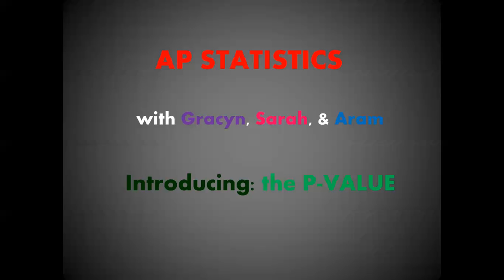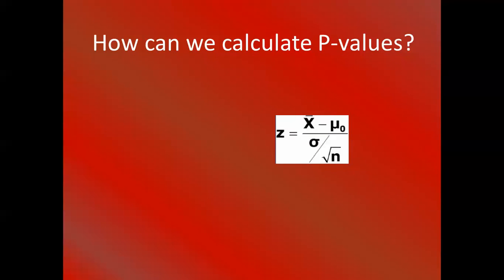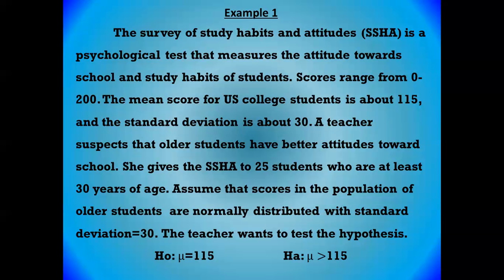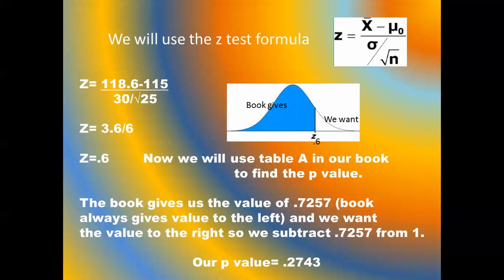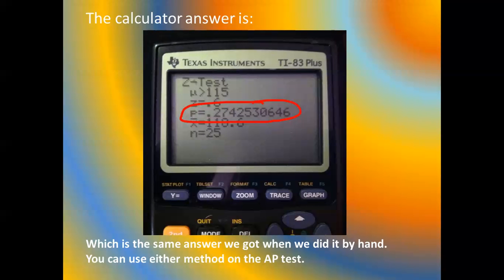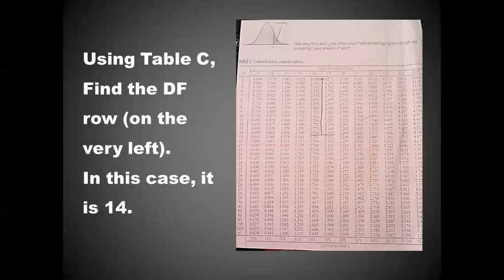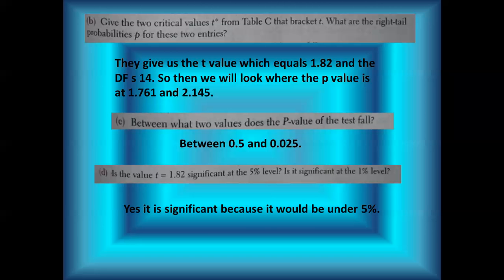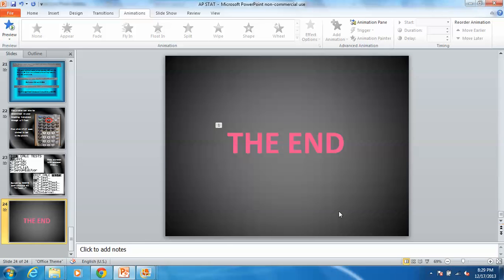P-Value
AP STATISTICS - with Gracyn, Sarah and Aram